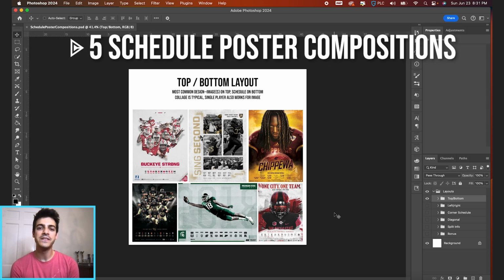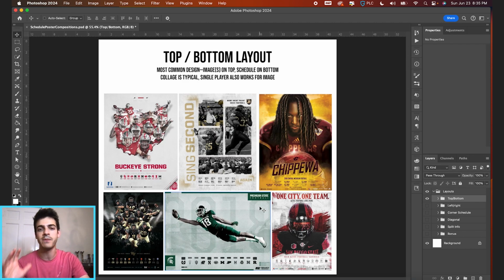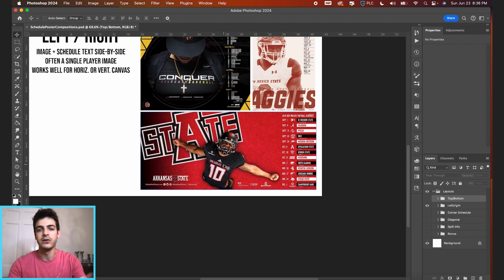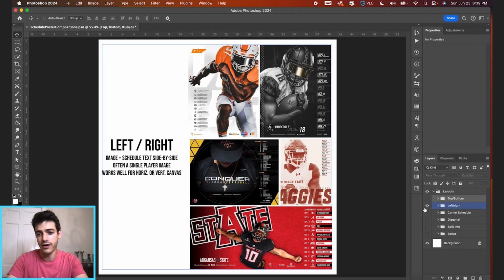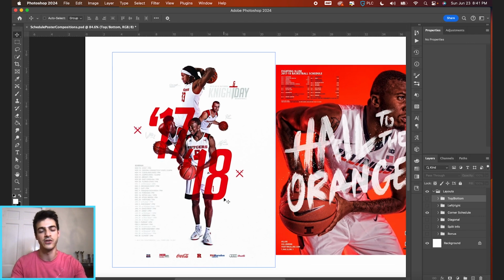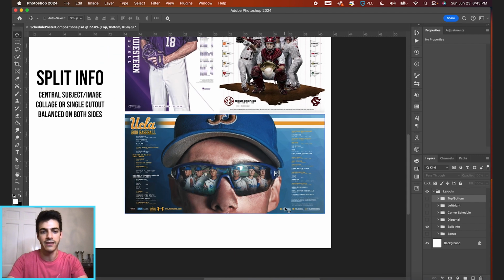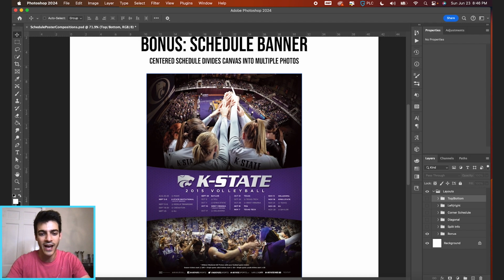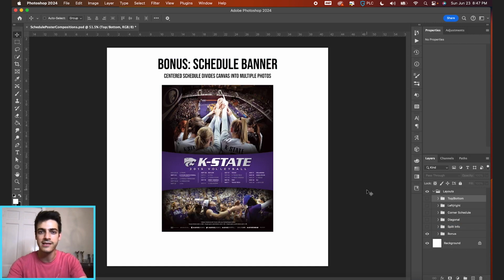5+ Composition Ideas for Schedule Posters | Sports Design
Wondering where to start for your next sports schedule poster design? In this video I’ll go over 5+ different composition ideas for schedule posters, looking at a variety of vertical and horizontal layouts, different ways you can arrange game info + your main image(s). I’ve been getting asked about these a lot recently, so wanted to make this video as a good starting point for anyone relatively knew to these, or anyone just looking for some inspiration for their next project. Like all designs, photo choice is going to be key, so make sure you’re building around high quality, compelling images!

00:00 Top/Bottom
01:19 Left/Right
02:39 Free Inspiration Resource
03:10 Corner
04:40 Diagonal
05:20 Split Info
06:19 Bonus Composition
07:09 Review + Final Thoughts